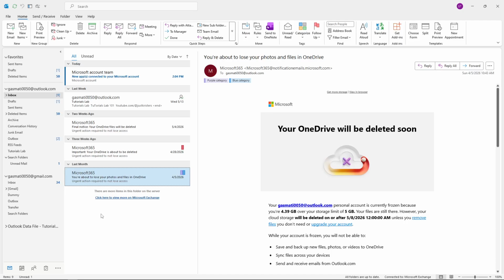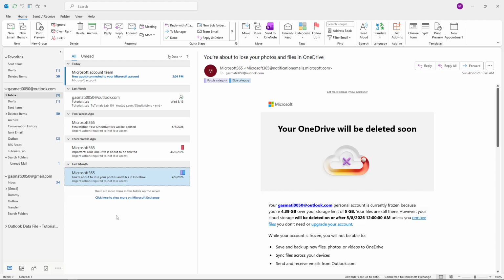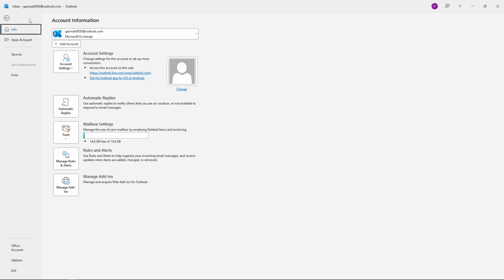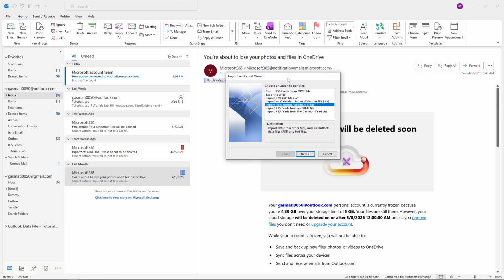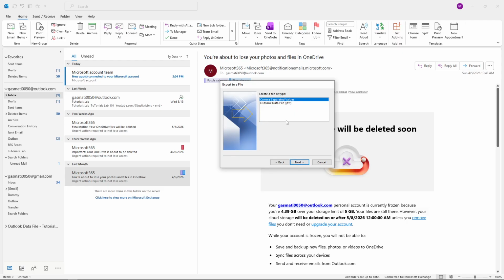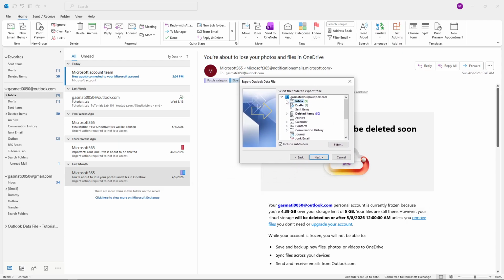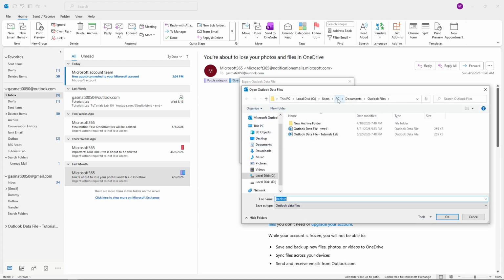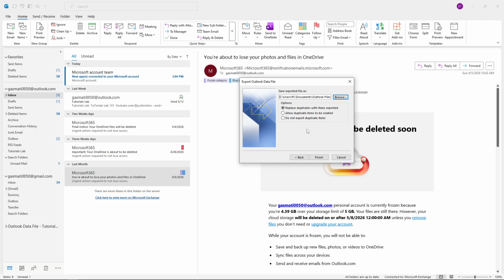How To Export A Mailbox In Outlook (Tutorial 2026)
By the end of this video, you’ll know how to export a mailbox in Outlook, export Outlook mail to PST file, backup Outlook email messages tutorial, save Outlook mailbox to another drive, transfer Outlook data file guide, create an Outlook email archive backup, export all Outlook emails step-by-step, Microsoft Outlook mailbox export process, how to save Outlook inbox data, move Outlook mailbox to new computer, export Outlook account mail data, comprehensive guide to exporting Outlook mail